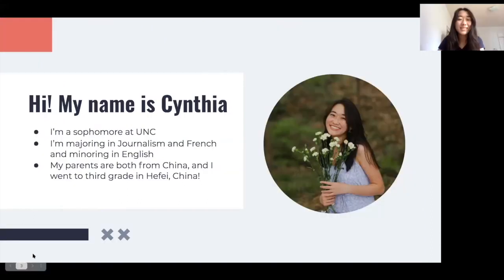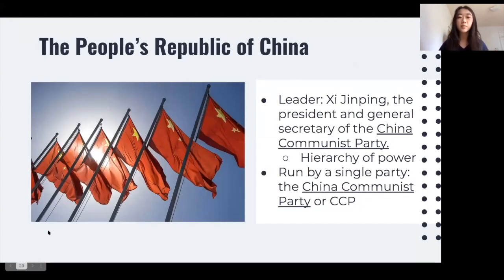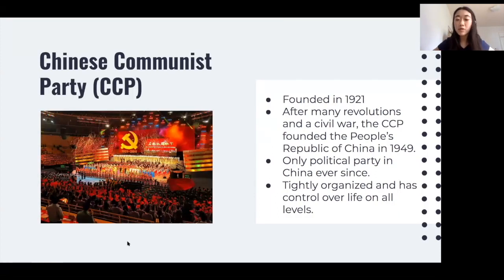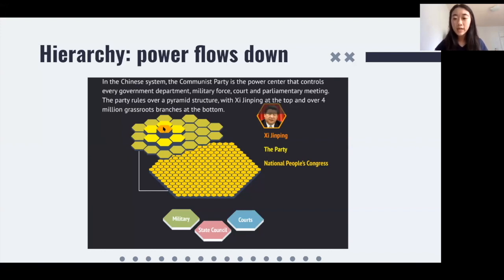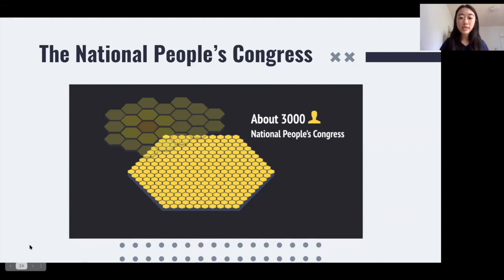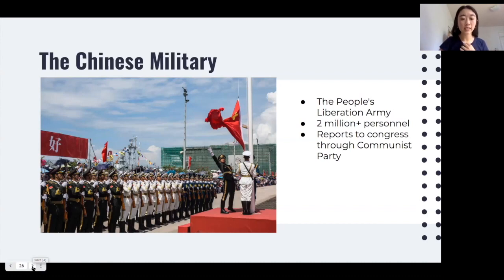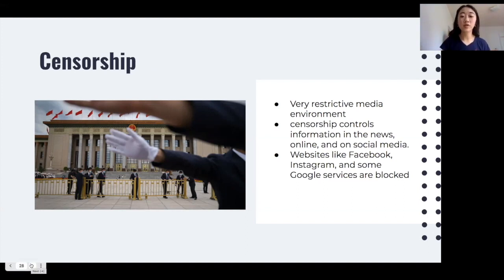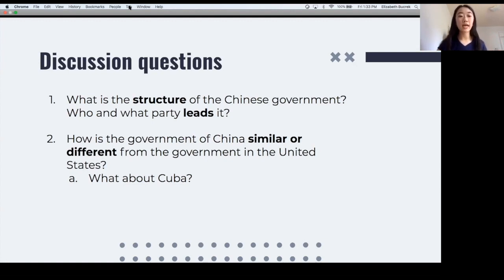Government and Politics in China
This video is a portion of a presentation from our spring 2021 Virtual Cultural Festival on Government in Cuba, China, and India. Navigator Cynthia teaches about politics and government in China. This video is designed for secondary level students or higher.